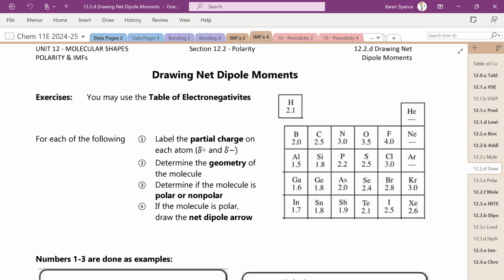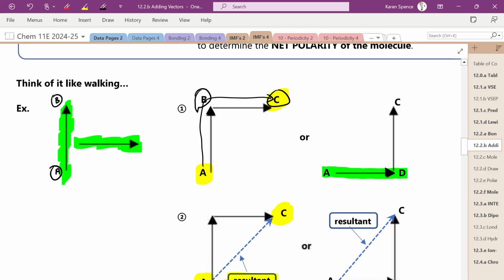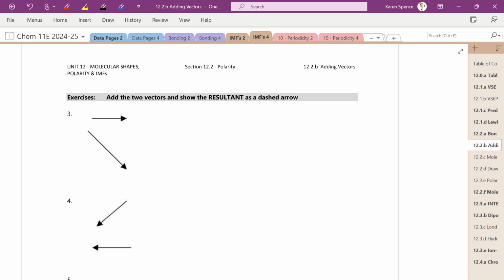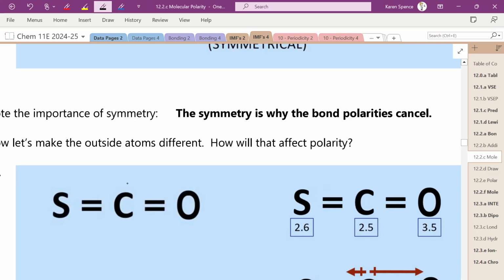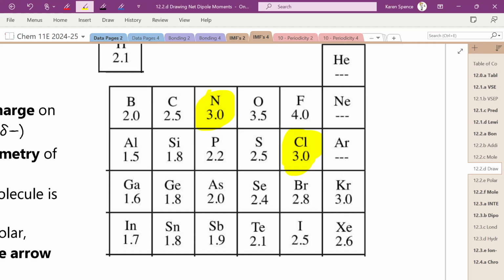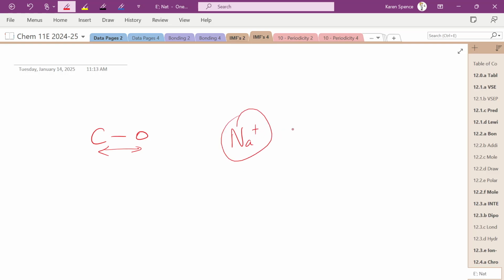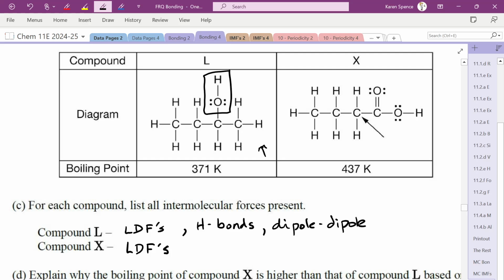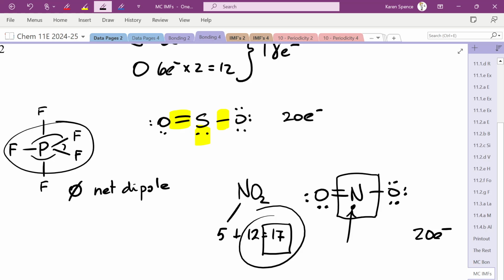2025-01-14 Finding Net Dipole Moment ; Answering Questions from reviews